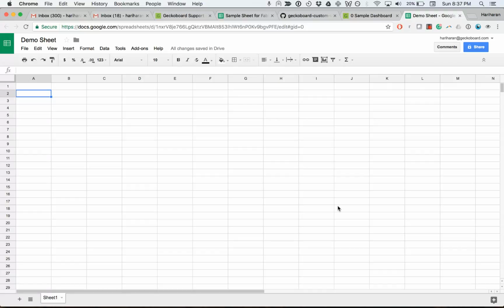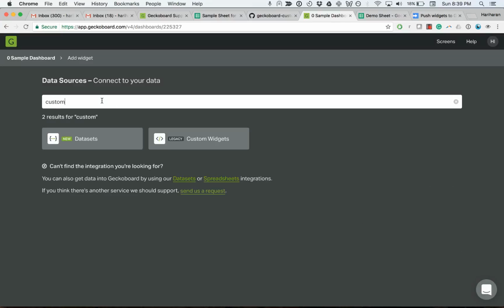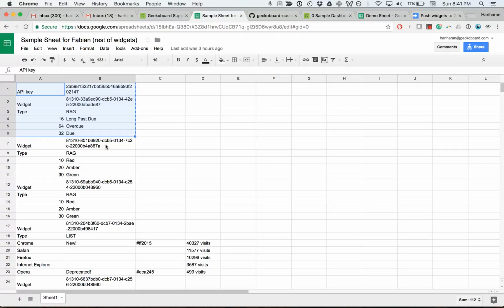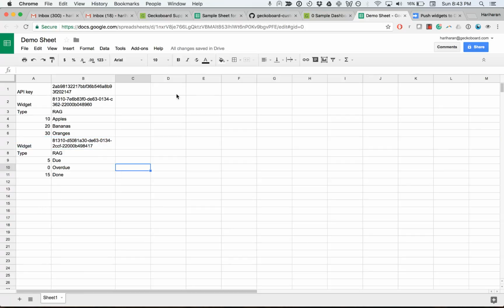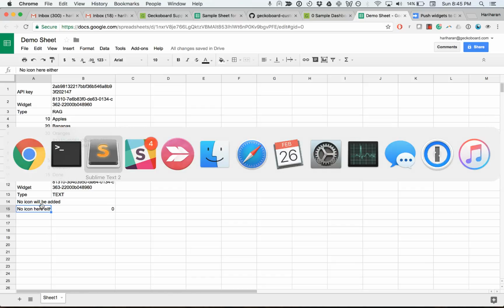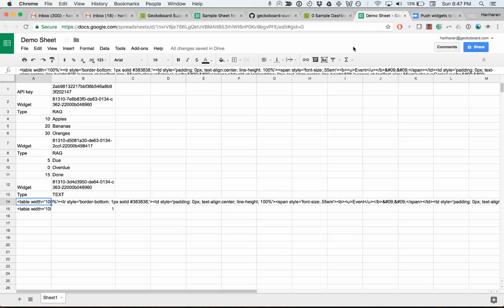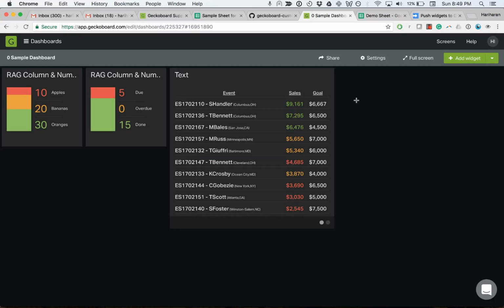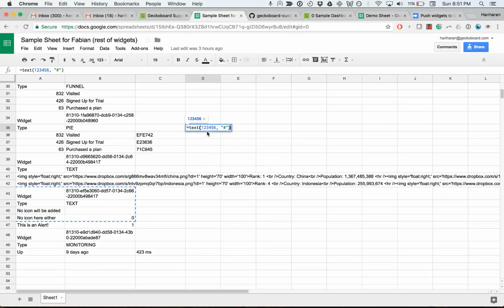Pushing to Custom Widgets via Google Sheets